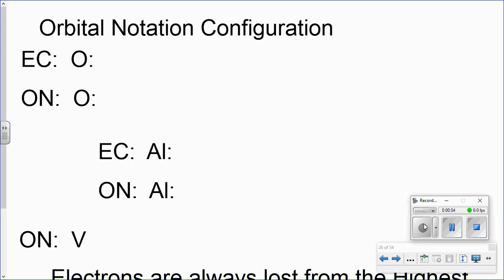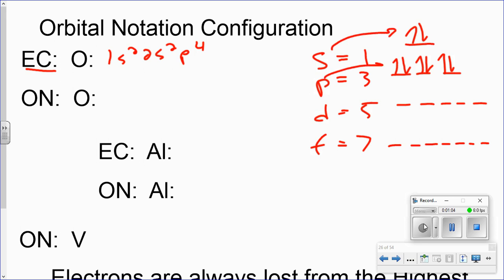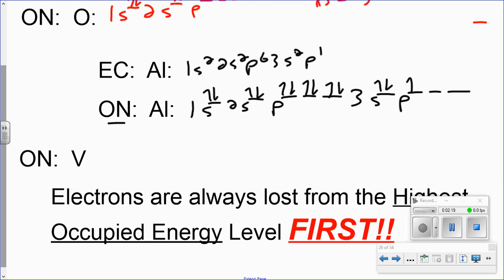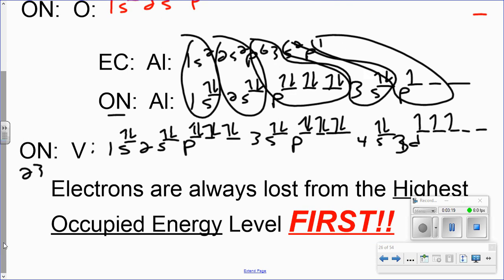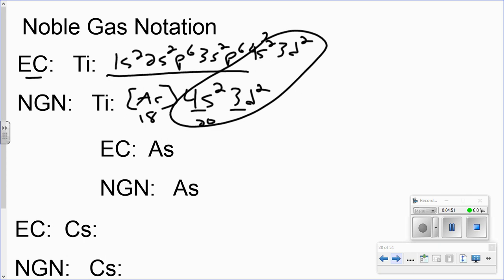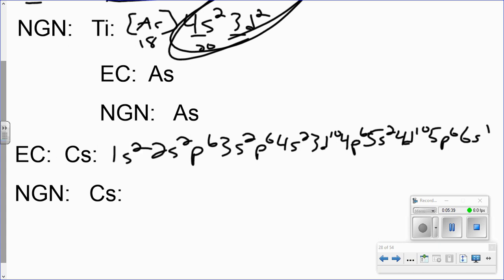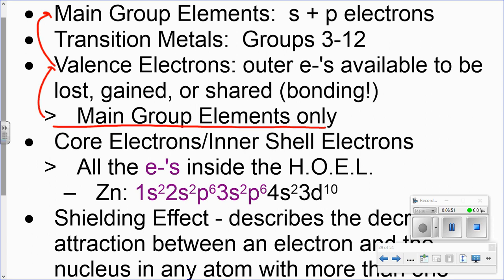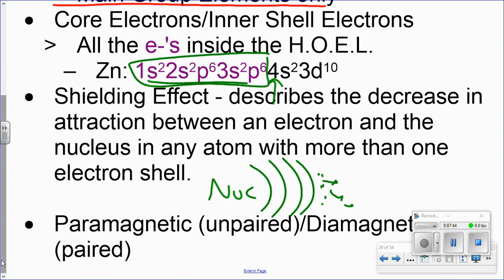Orbital Notation Noble Gas Notation